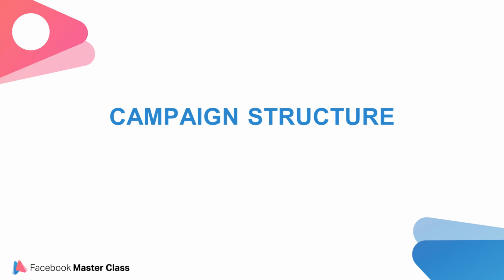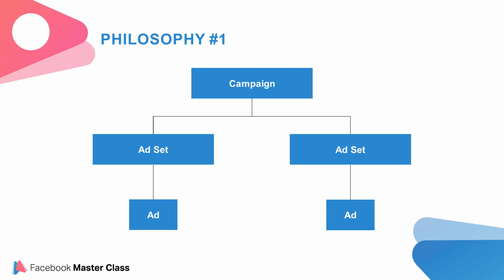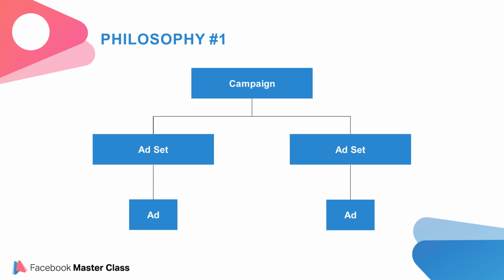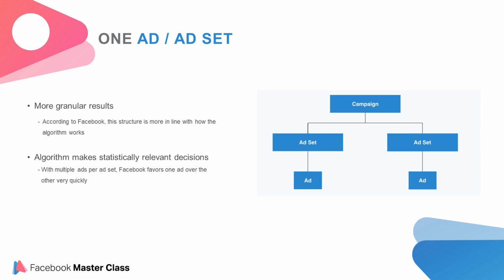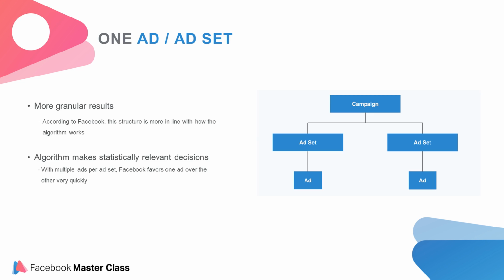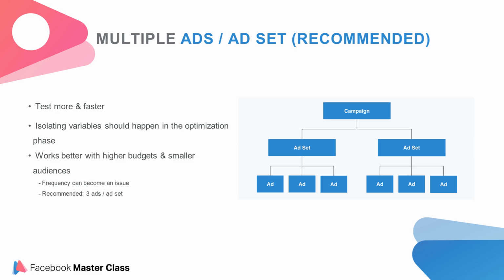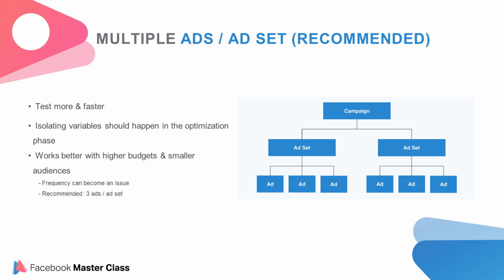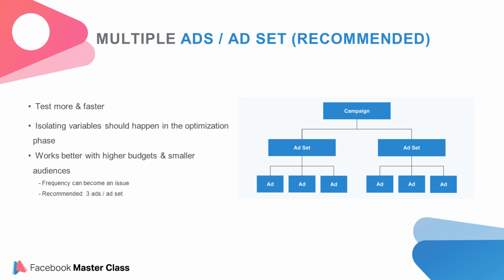02 how to structure facebook campaigns